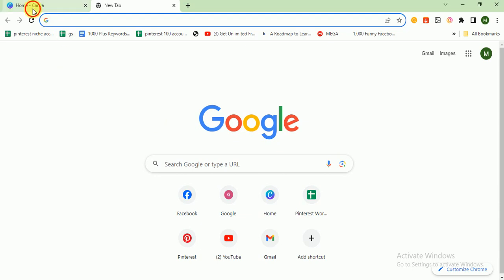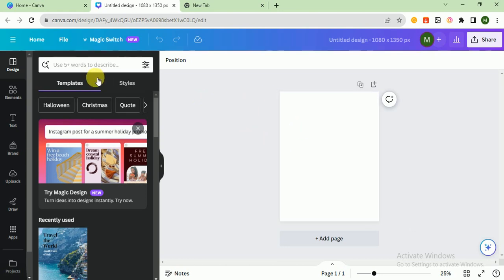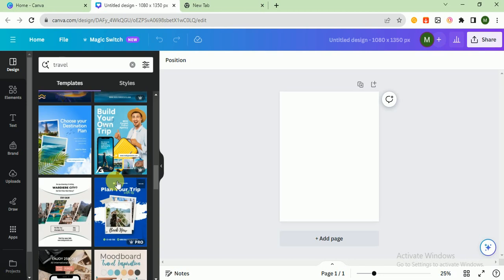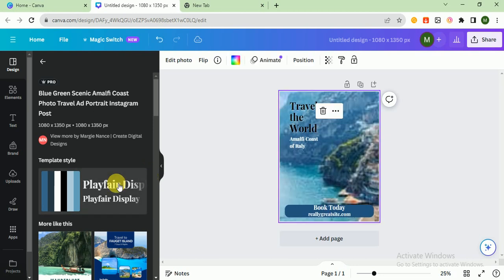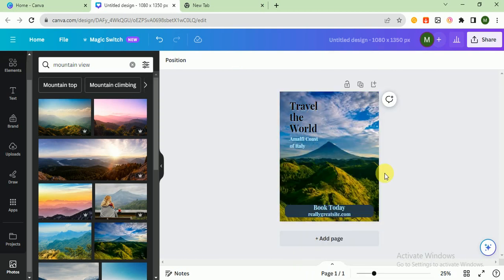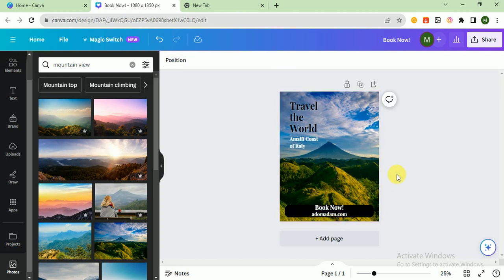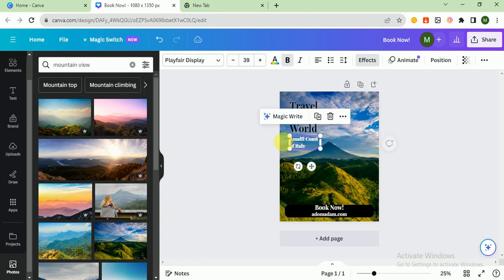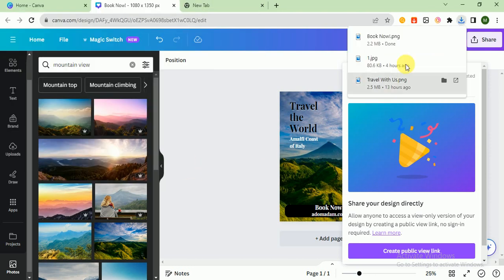How To Create Travel Instagram Post In Canva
Transform your travel photos into stunning Instagram posts with this comprehensive step-by-step tutorial using Canva! Learn the tricks and techniques to make your travel memories truly unforgettable. From selecting the perfect templates to enhancing your images, we've got you covered. Dive into the world of Canva and elevate your travel photography game now!